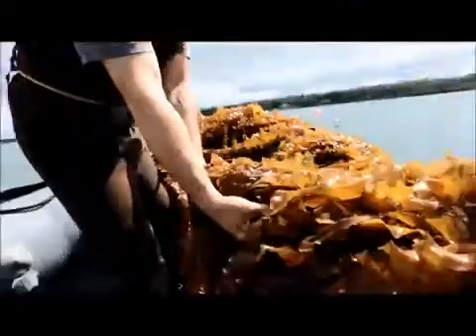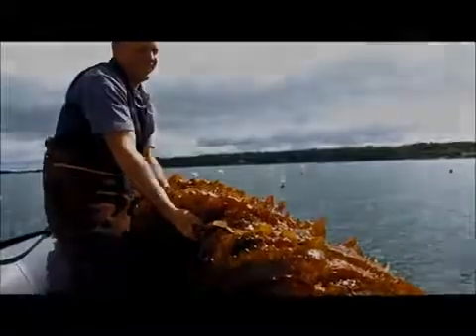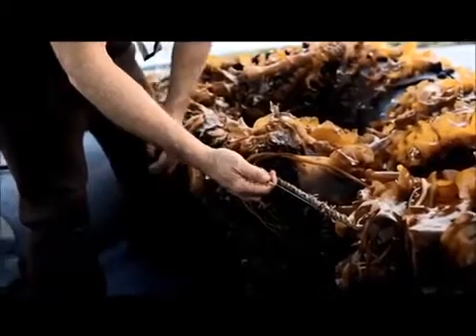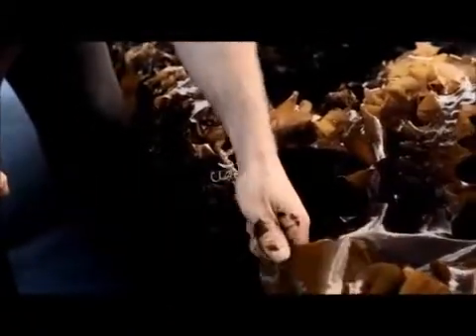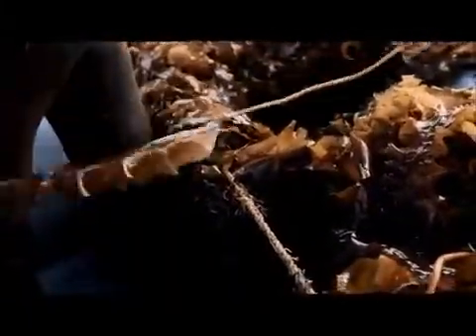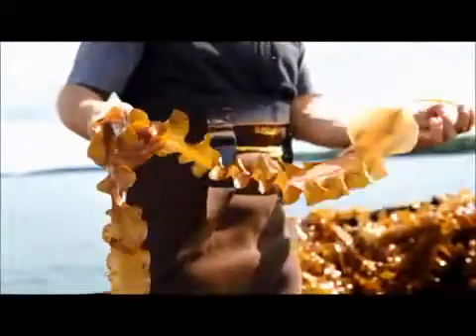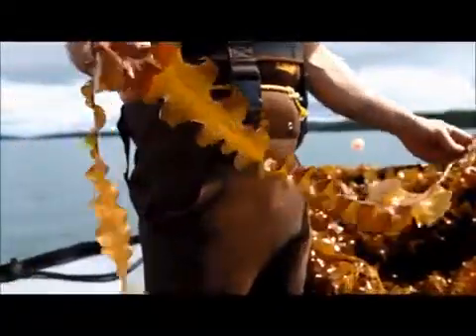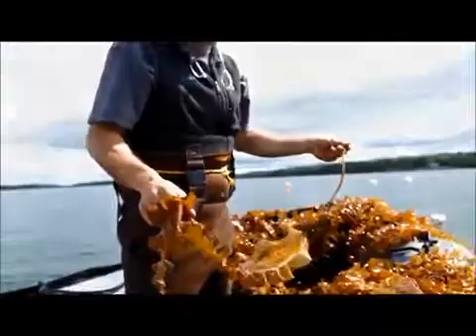Pullling line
This video is part of a free online course on seaweed aquaculture. The course is part of the Algae Cultivation Extension Short-course (ACES) created by the Algae Technology Educational Consortium and funded by the U.S. Department of Energy through the National Renewable Energy Lab and the Algae Foundation.